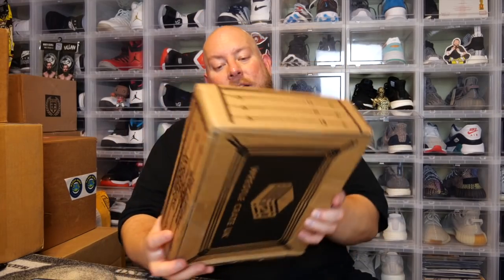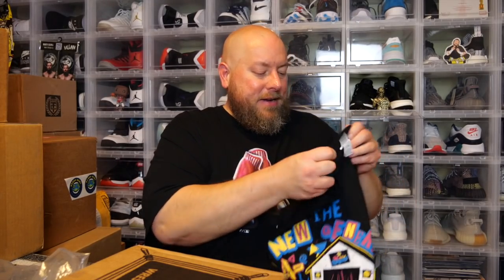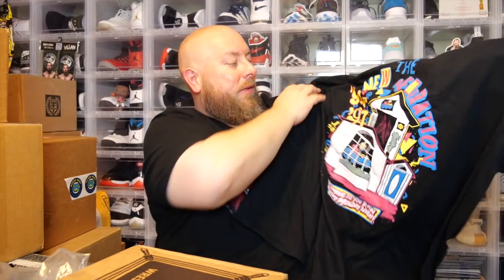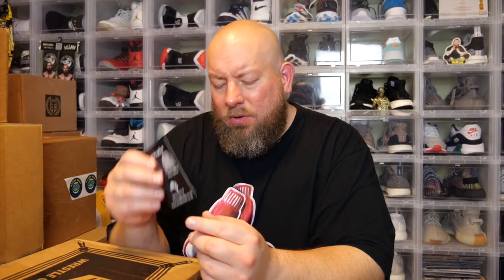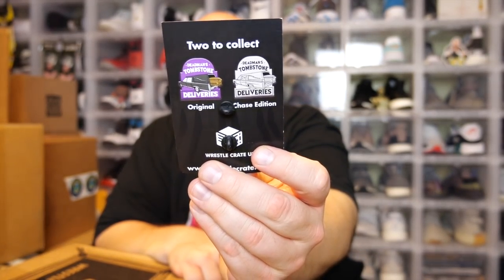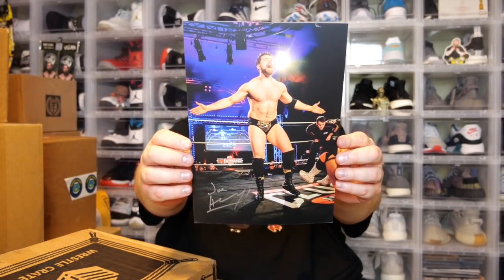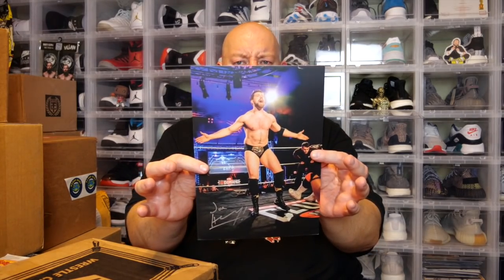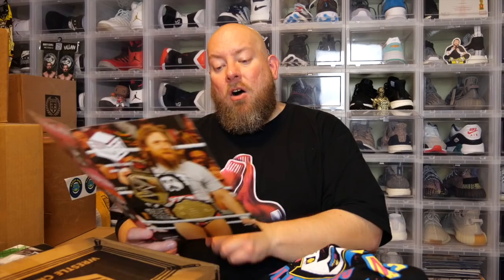Opening the June 2021 WRESTLE CRATE UK Mystery Box + LEGEND AUTOGRAPH INSIDE!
Clint Miller
484 E. Carmel Dr. 127